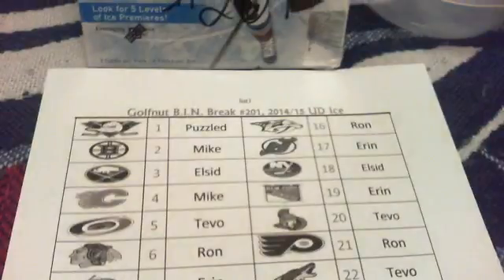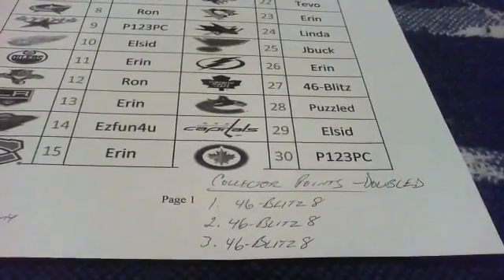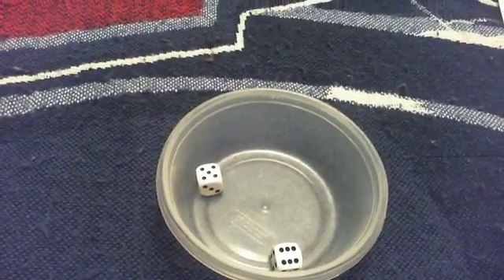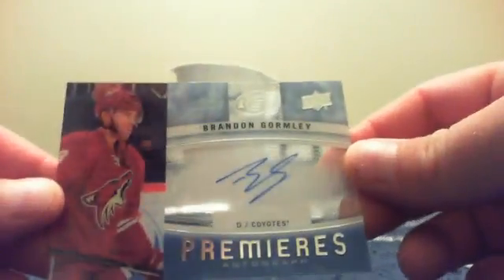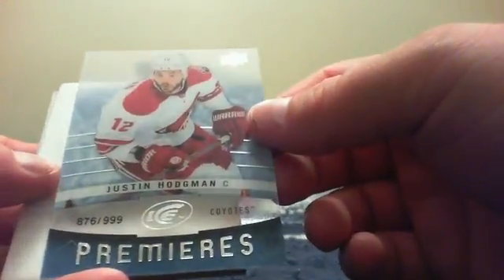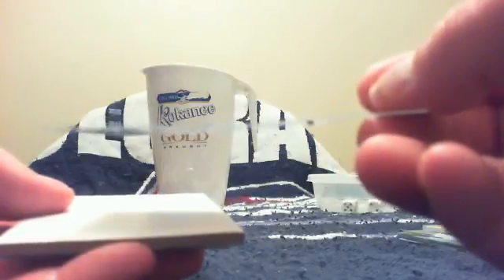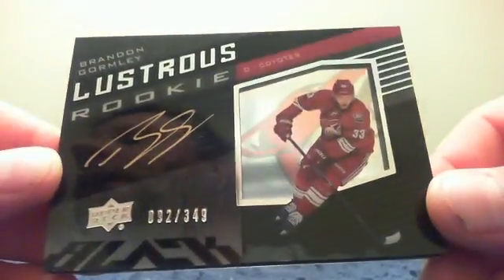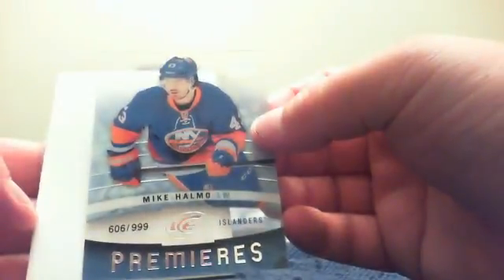BIN #201, 2014/15 UD Ice